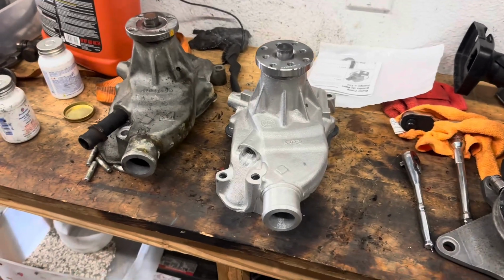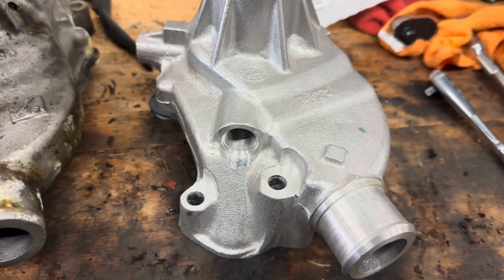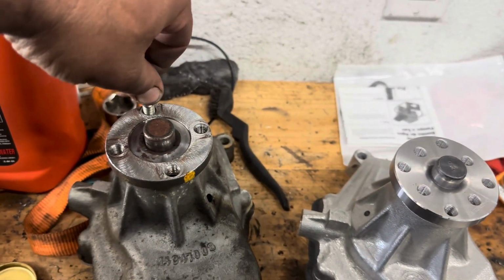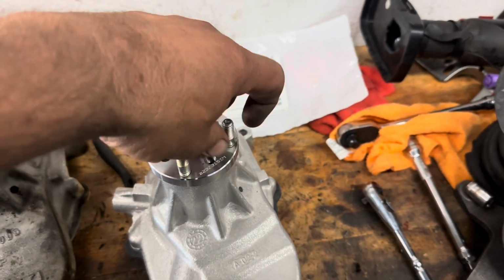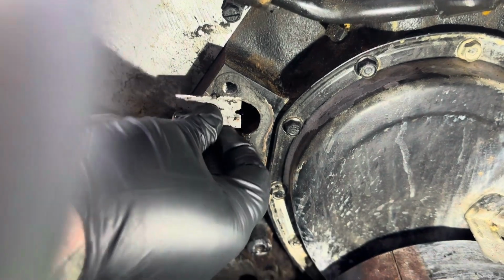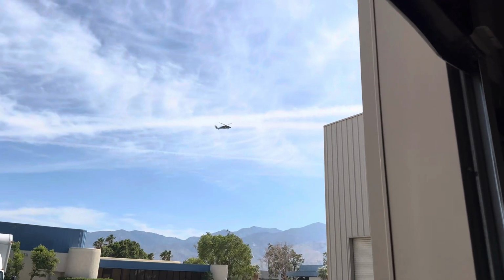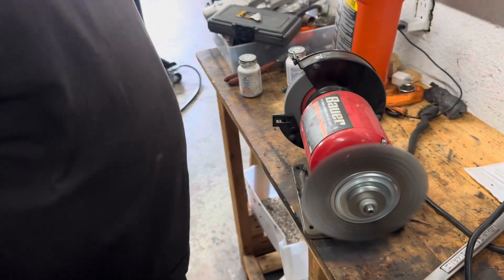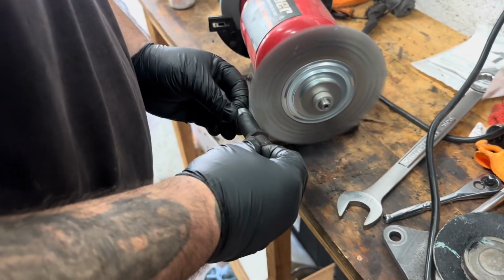John's 1988 Chevrolet Corvette - cleaning mating surfaces, new water pump looks great, studs, etc